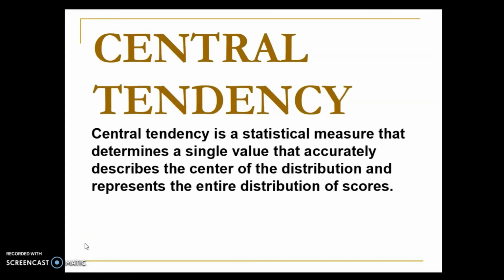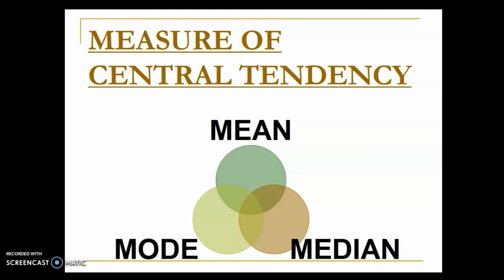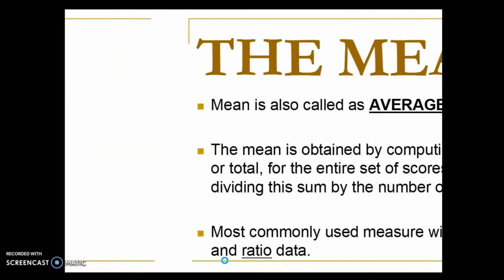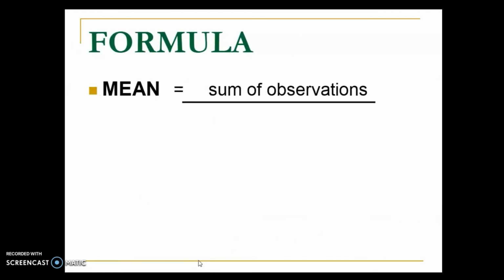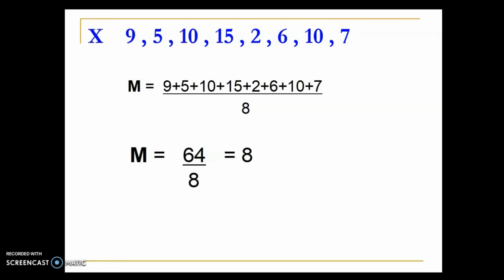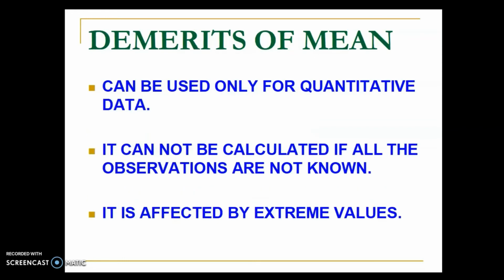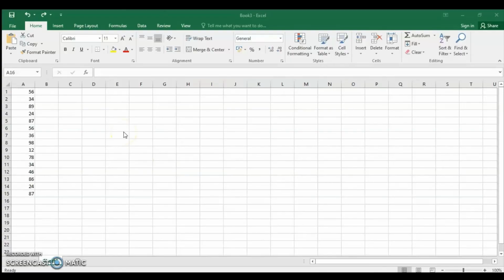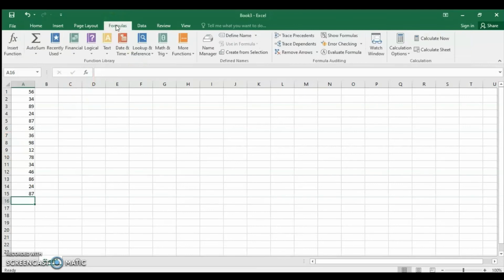CENTRAL TENDENCY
central tendency is a statistical term which gives a single value of a given distribution
there is three measures of central tendency  MEAN, MEDIAN, MODE.

Excel is used to make worksheets and to keep data and we can also use excel for statistical measures.